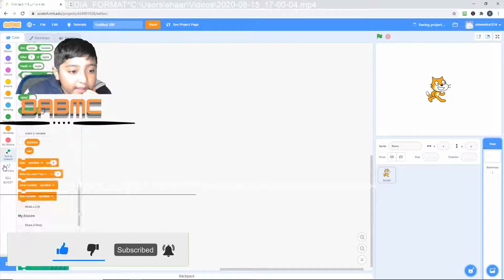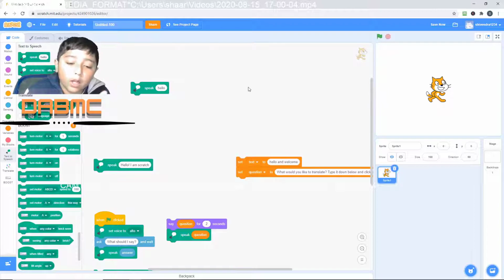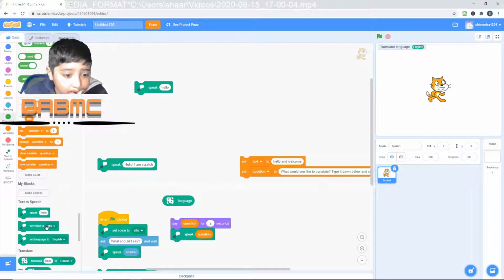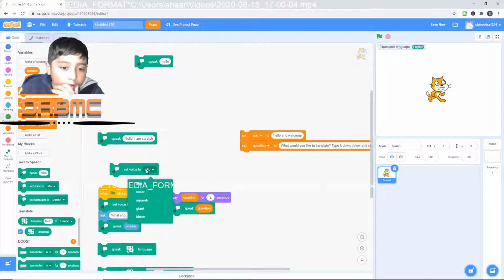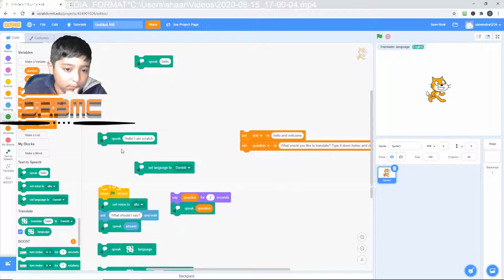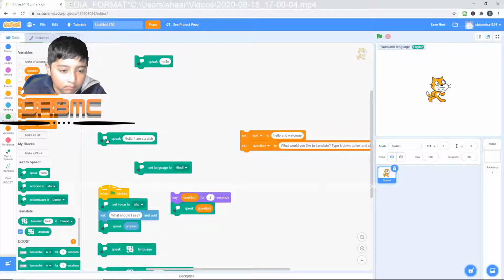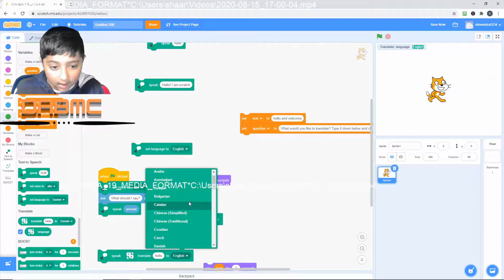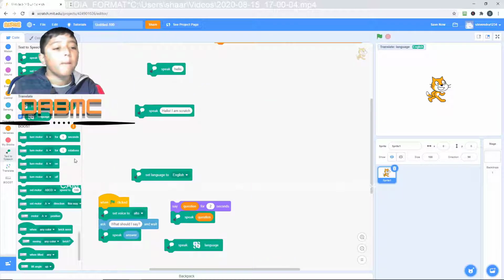Basics of Text to Speech and Translation blocks in Scratch 3.0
This video, I am  Introducing the basics of Text to speech and Translation  in Scratch . Enjoy

00:00 Introduction
00:31 Getting Started
01:29 Basics of Blocks Text to Speech and Translation
09:59 Recap

Are you interested in more of Scratch Tutorials, Games and Minecraft.
Scratch programming is a fun program

In Episode 5  - Sensing for beginners in MIT Scratch in an EASY and SIMPLE TUTORIAL
Check out this Scratch sensing tutorial to see how each block works.

In Episode 4: EVENTS AND CONTROL BLOCK IN Scratch programming Tutorial Series - EP#4

EP-4 - Basics of the Events and Control Block in the Scratch Programming education series. This is part of the playlist of the "Scratch programming Tutorial Series". In the previous episode,  part 3 of the series where I am sharing the introduction of basics of the sounds, motions, blocks and looks.

This is part of the playlist of the Scratch programming tutorial series. In this video is part 3 of the series where I am sharing the introduction of basics of the sounds, motions, blocks and looks.

In the EP#-2 tutorial, you created your first simple script and basics.

In this part, we'll take that further and work with more Motion, Looks and Sound blocks. We'll use these with sprites and with the stage.

Very Basic Introduction of the Scratch programming for first time coders. Learn how to log in and what are different options.
In the EP#1 - MIT Scratch Coding for Absolute Beginners!

In this tutorial, we learn the basics of Scratch programming.

To complete this tutorial, you'll need:
    a free account with Scratch
    a web browser with

Tell us in your comment which area you think we should build in.  Thanks again for watching!

minecraft videos survival
scratch programming

♡ follow me ♡